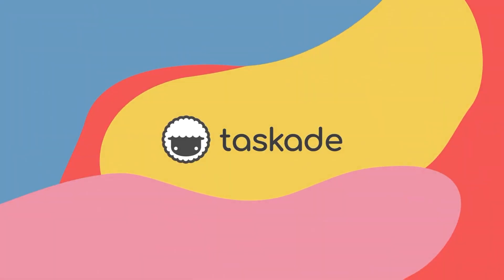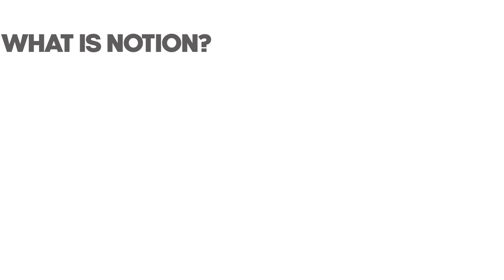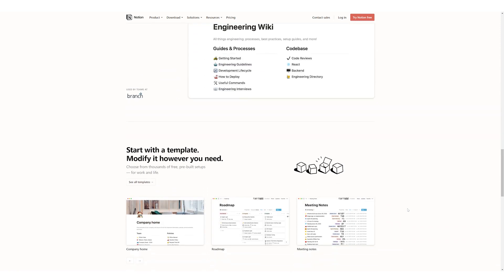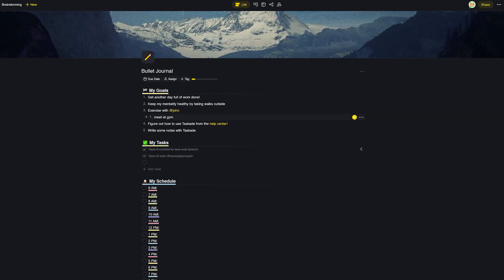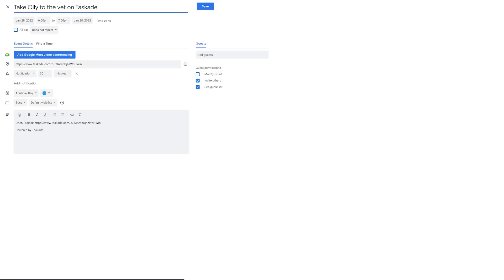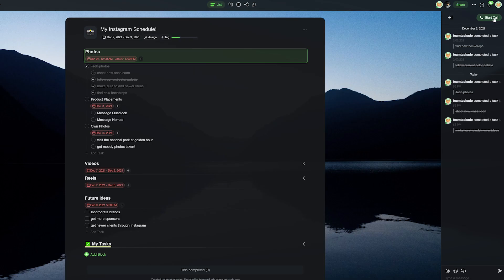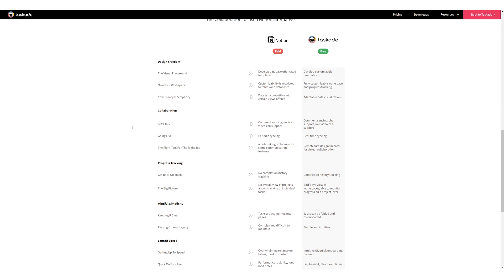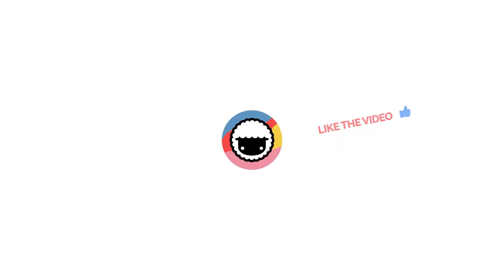Taskade VS Notion. Which is best for you?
In today's video, we'll show you why Taskade is the right tool to increase your productivity.

We will address points that almost no one tells you, but that makes a difference for you and your team to achieve incredible results.

In this video:

- Who has the shortest learning curve?
- Sync with Google Calendar
- Advanced communication features

0:00 Introduction
0:01 taskade
0:48 THE LEARNING CURVE!
1:08 SYNCING TASKS WITH GOOGLE CALENDAR!
1:38 COMMUNICATION AMONG TEAMS!